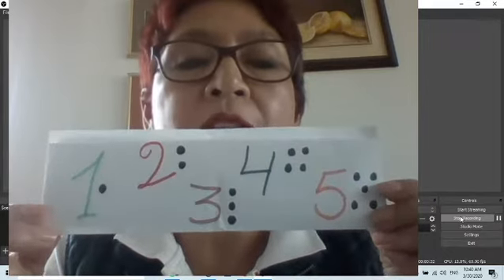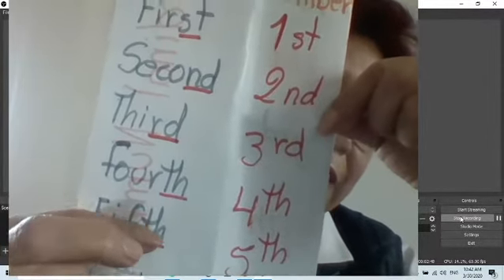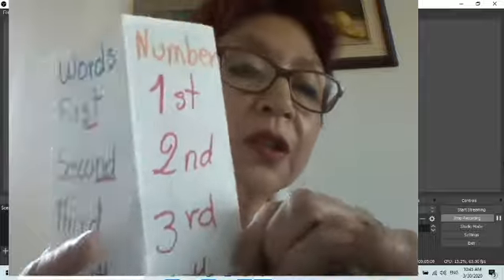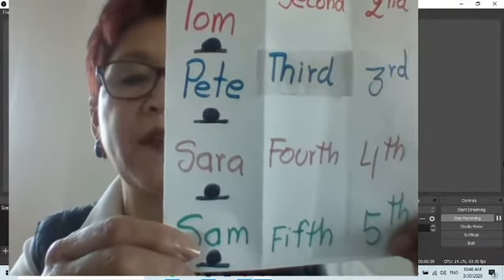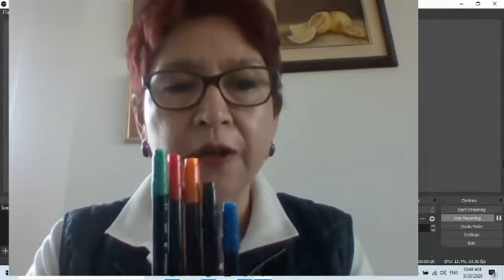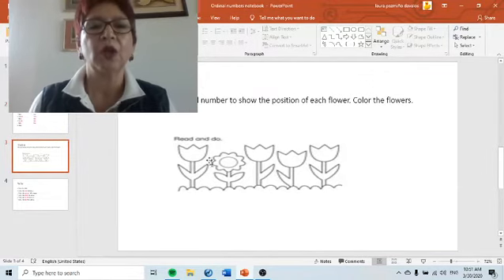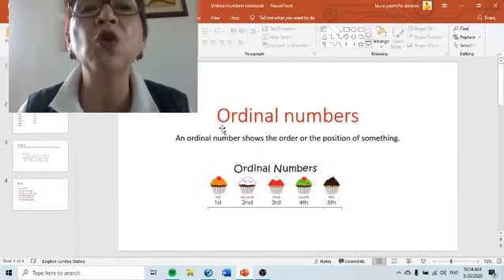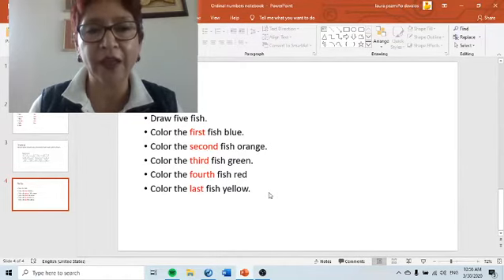2020 03 30 Ordinal numbers